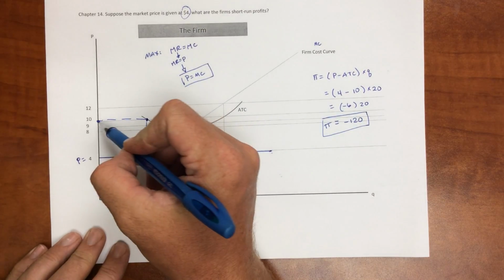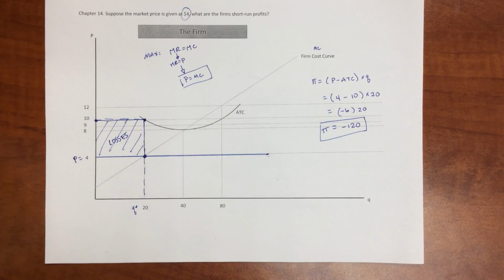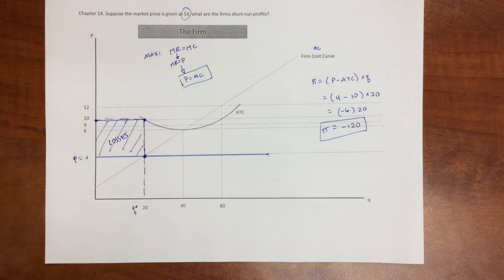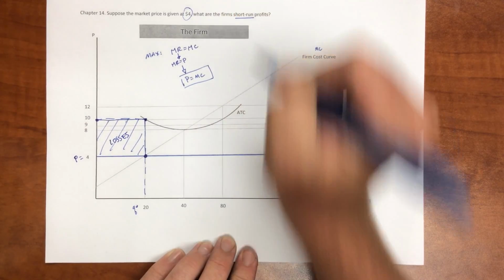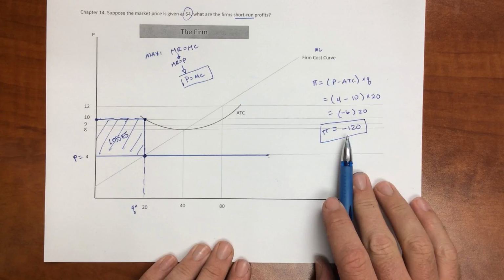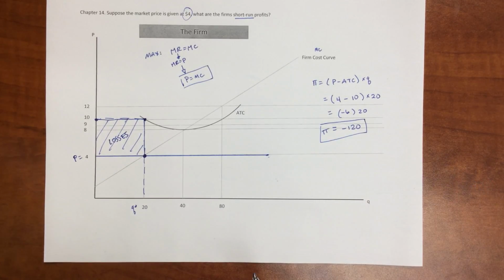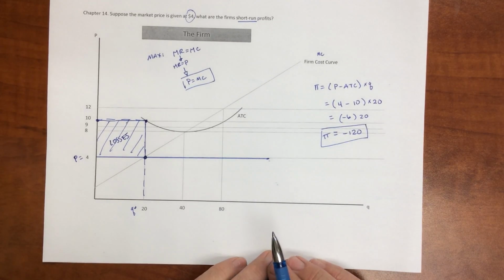Chapter 15.2 SR losses